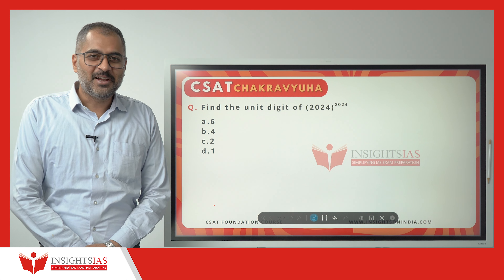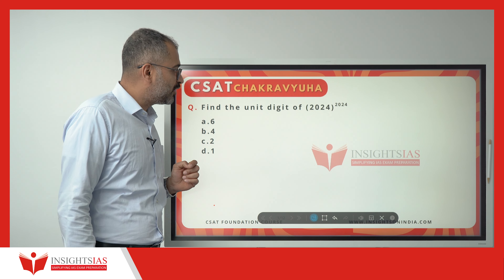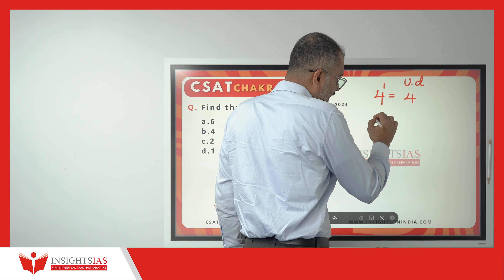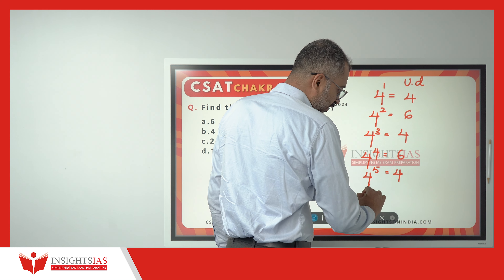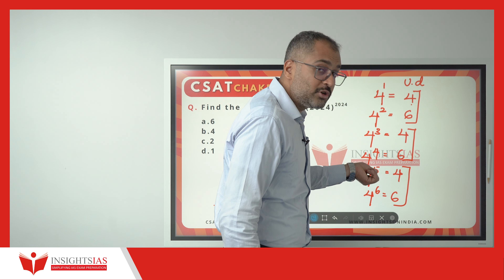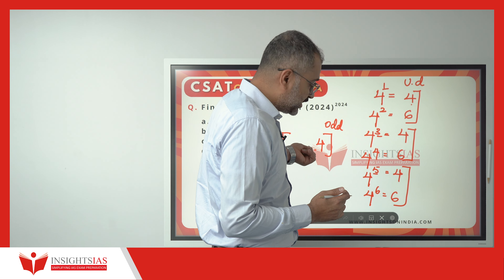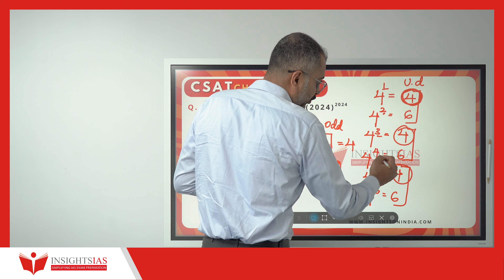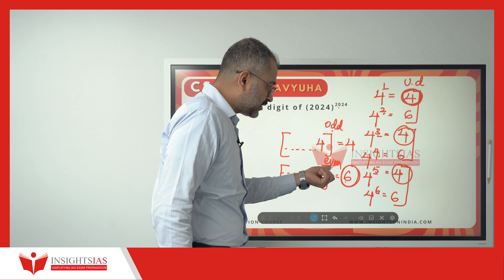CSAT CHAKRAVYUHA | Question of the Day Series for Prelims 2024 |Topic : Unit Digits | Shamanth Sir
CSAT CHAKRAVYUHA is CSAT Question of the day Series by Shamanth Sir which help you learn a topic every day and learn to solve the questions at ease .

Starts from : Starts on 26th Feb. 2024
Fee: 6999/- incl taxes
Duration : 35days
Mode : Online & Offline (Offline in Bengaluru Only)